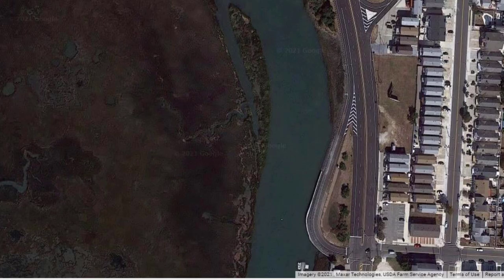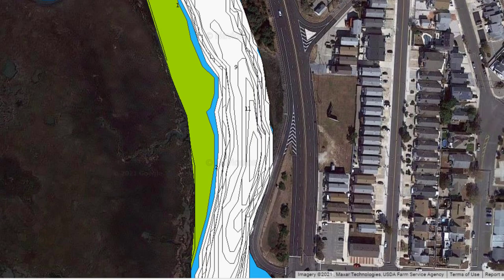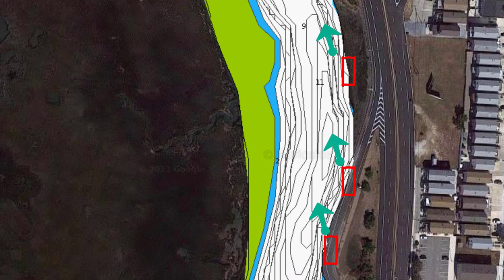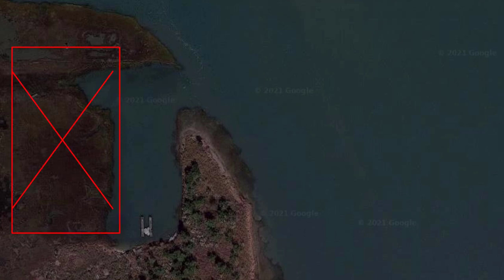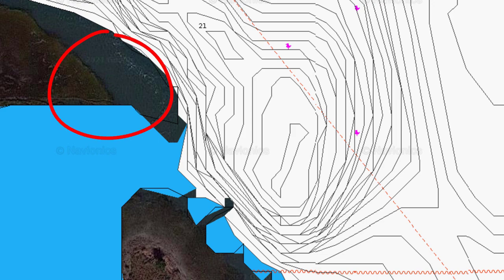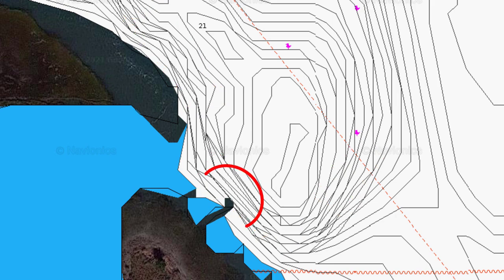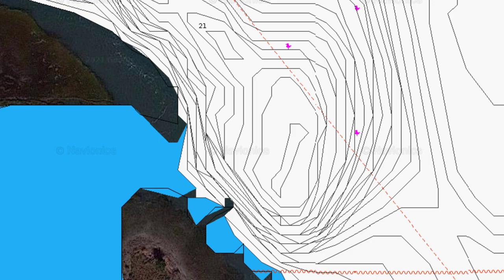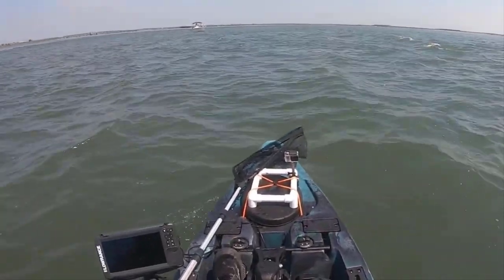How to Find Flounder Spots from Shore - How to Catch Fluke From Shore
If you enjoy flounder fishing (fluke fishing) this video will help you to find flounder spots in the backwaters. It only takes a few minutes to break down an area to find the best flounder spots. In this video I focus on shore / jetty fishing  for flounder around (and in) an inlet.  The principles work for wade fishing, boat fishing, and kayak fishing.

NOTE - AS OF MAY 1, 2021 THE SITE I USE TO DO THE PLANNING IN THIS VIDEO IS NOW RESERVED FOR MEMBERS OF SALT STRONG FISHING COMMUNITY. TO JOIN, CLICK THE LINK BELOW (HIGHLY RECOMMENDED)

Please note I am a paying member of the Salt Strong Insiders club recommended above, however I may receive consideration.